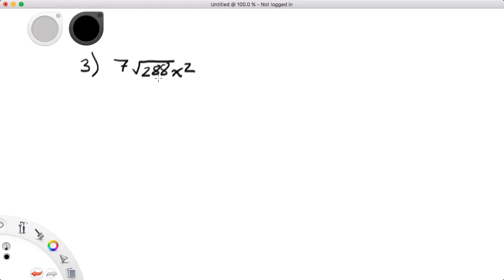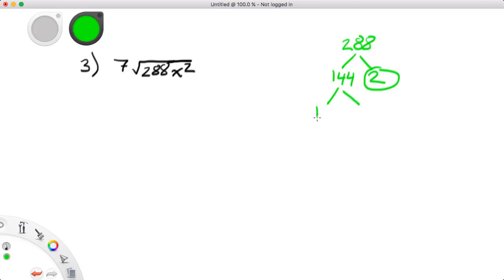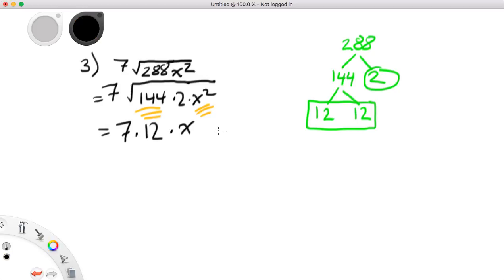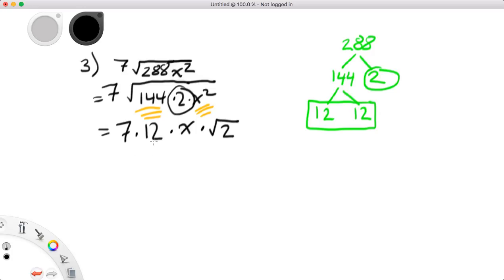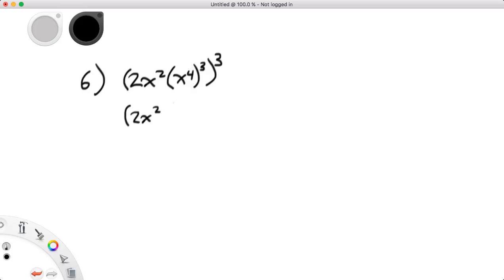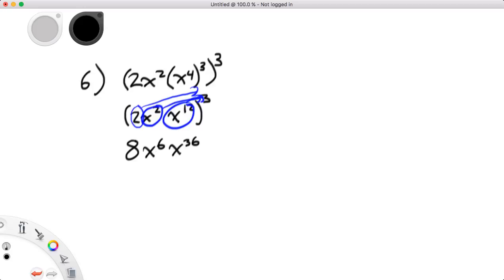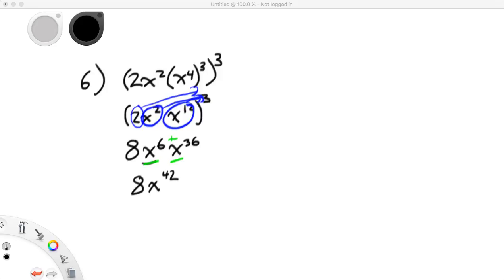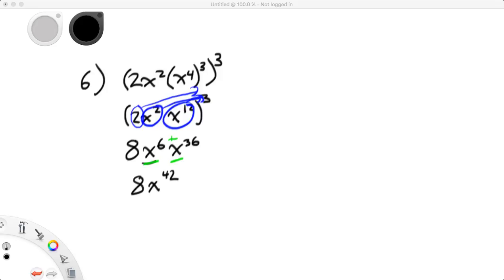A2 PowerUp 2017 03 29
Numbers 3 and 6 from the day's warm-up exercises.